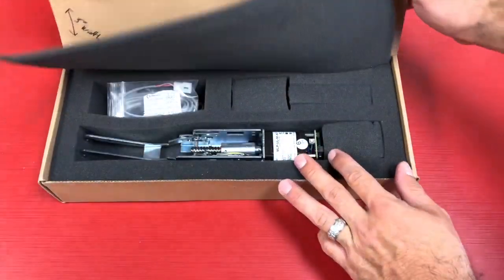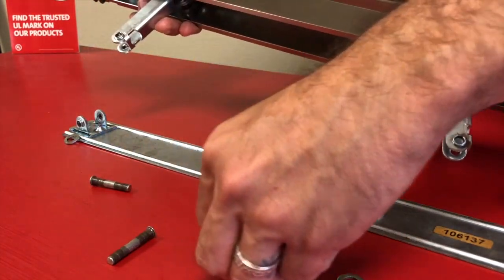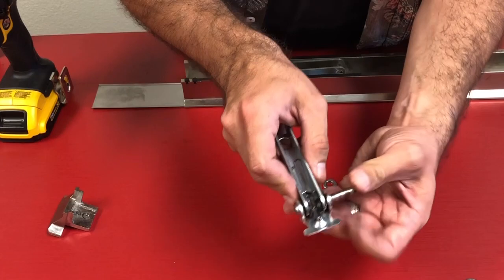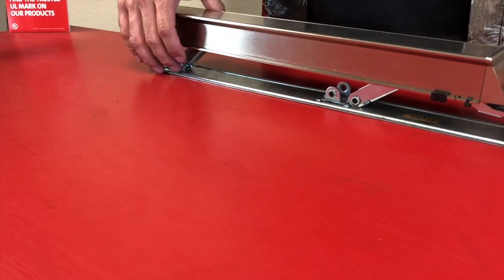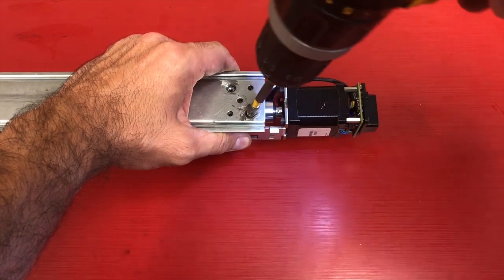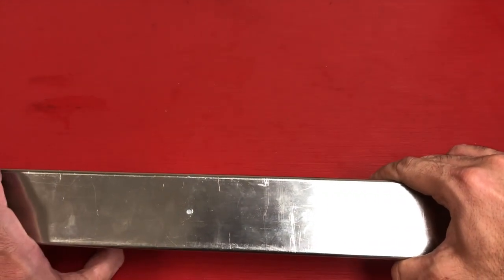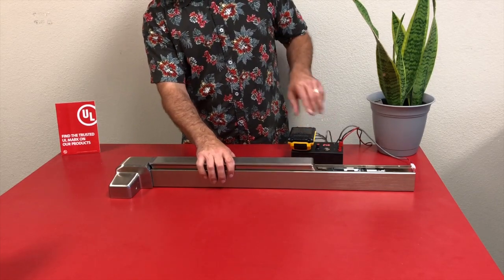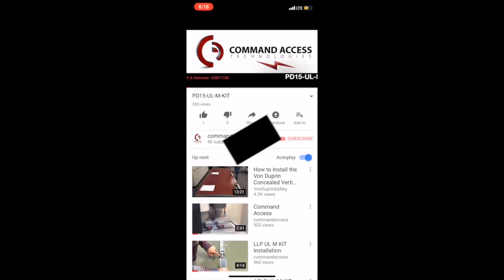MLRK1-MRK8 (M8800) Installation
Discover how the MLRK1-MRK8 motorized latch retraction kit from Command Access can enhance the security of your building. This UL listed kit is easy to install and specifically designed for the Marks M8800 series exit devices. With a 3-year warranty, you can trust the durability and reliability of this motorized latch retraction kit.